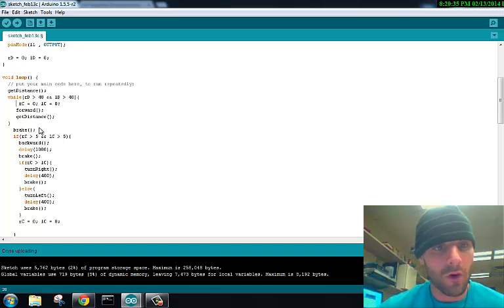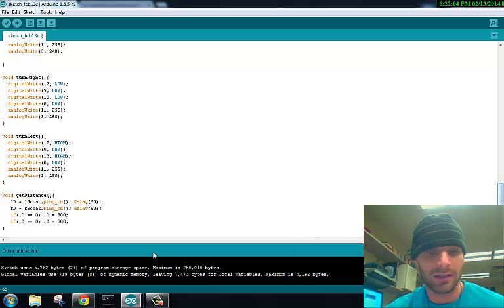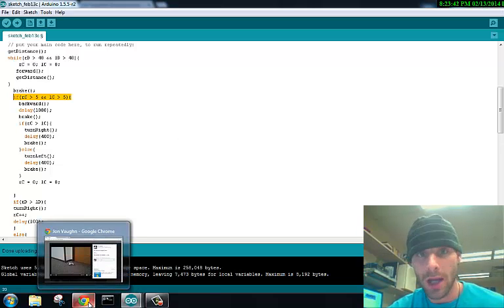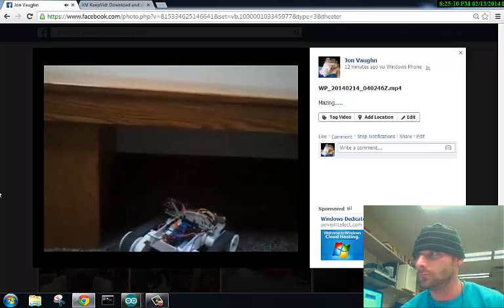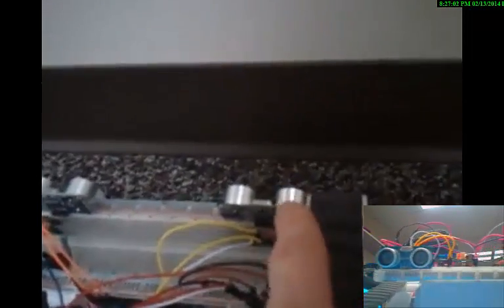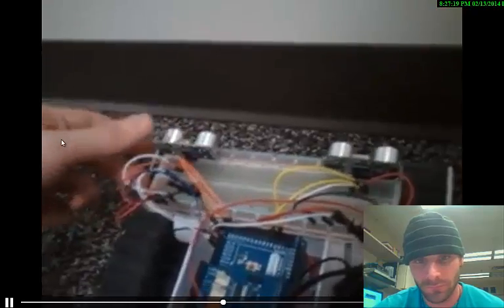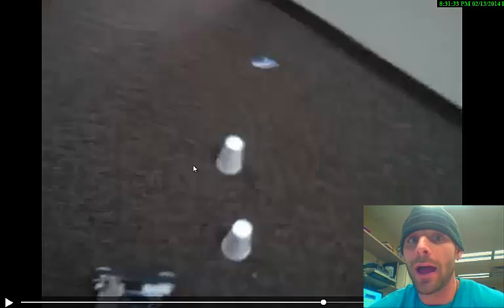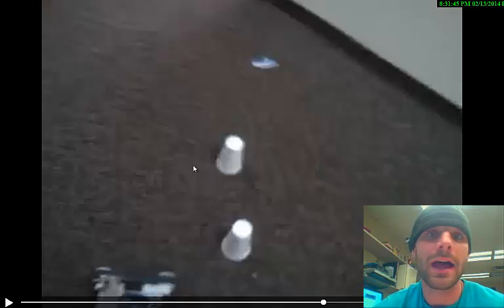New Robot Build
After tinkering around with arduino and doing some robotics some really cool PhD professor decided to fund a from the ground up build. I am making a team of robots including a quad copter now. This is the first one of the team on it's second day of life.